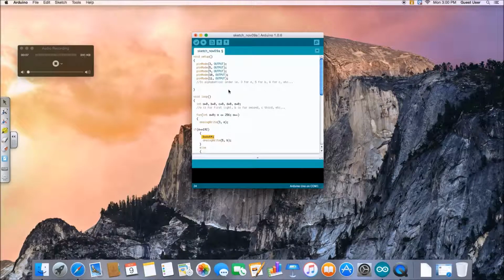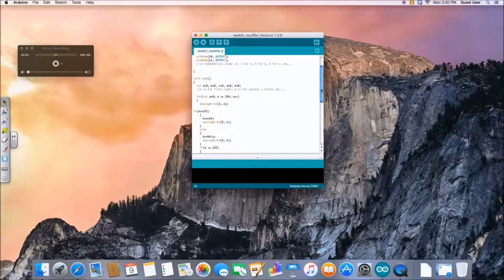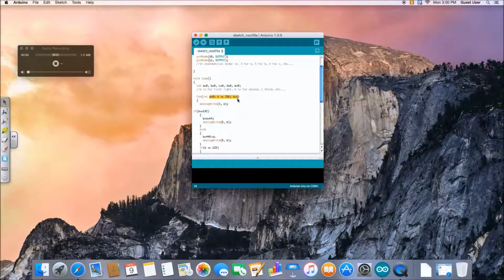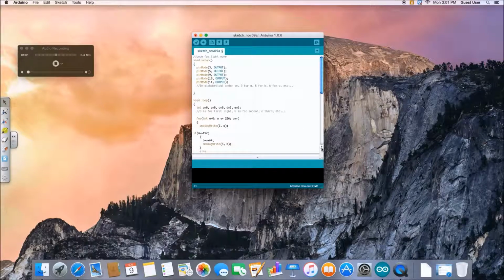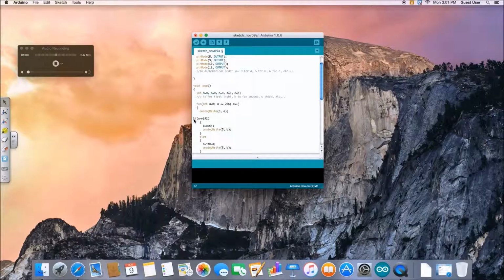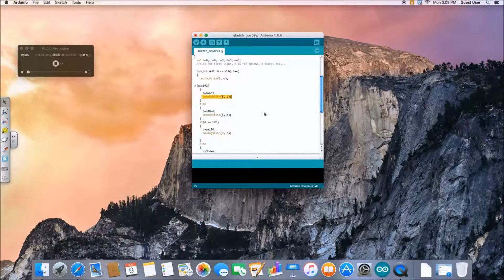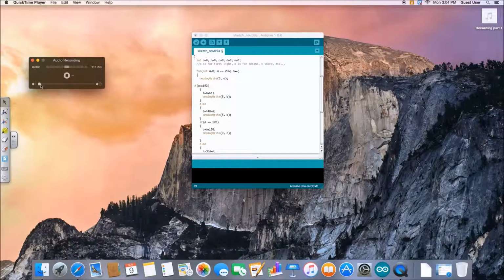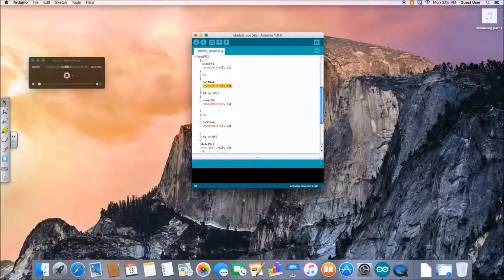Prod System Final